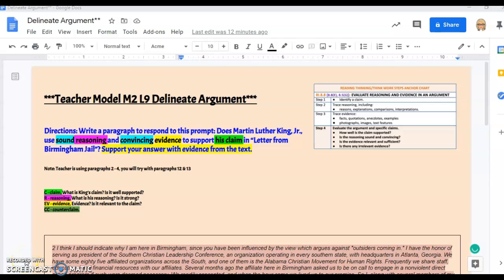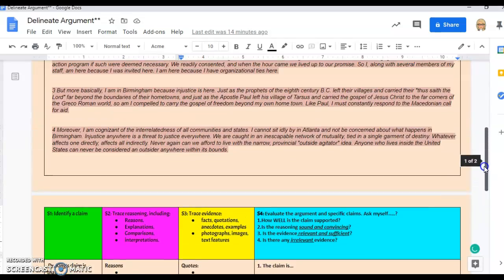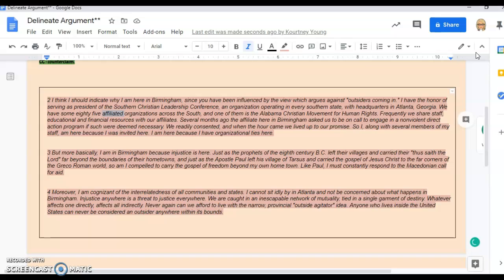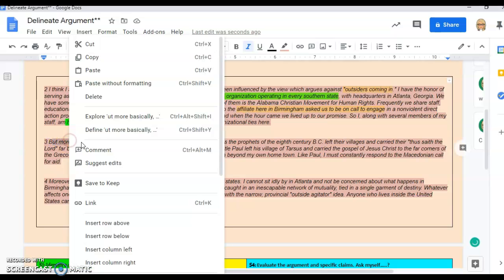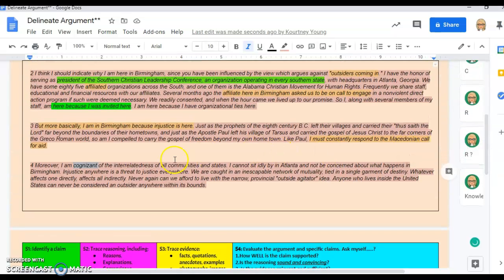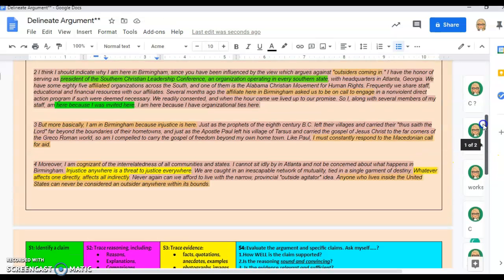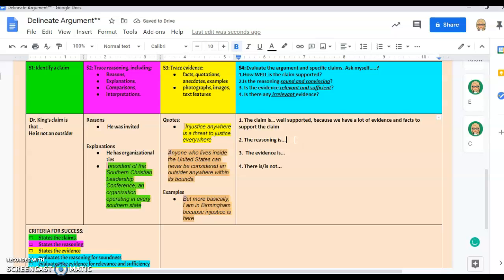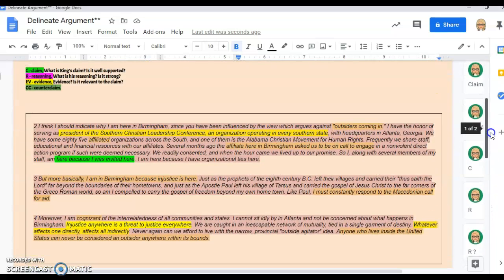Delineate argument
M2 L9